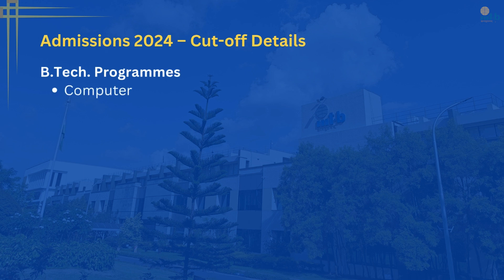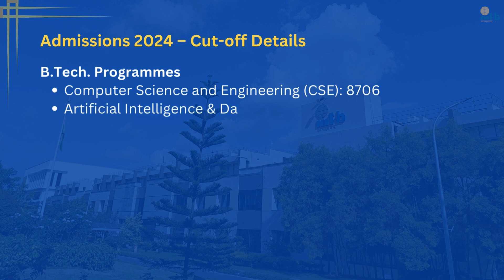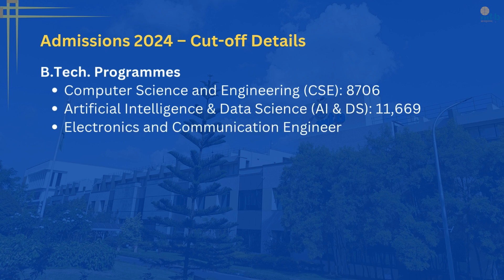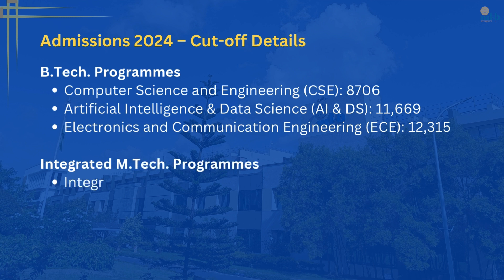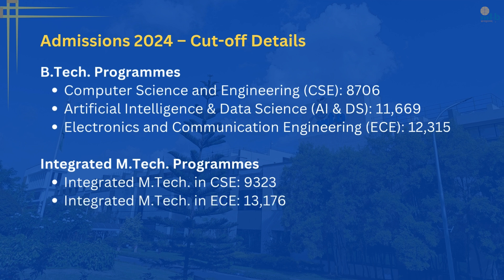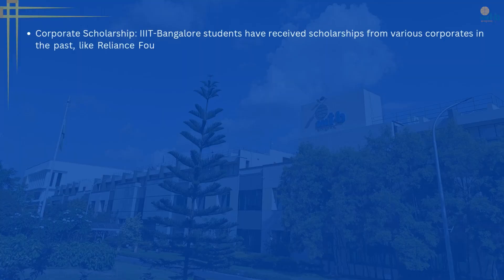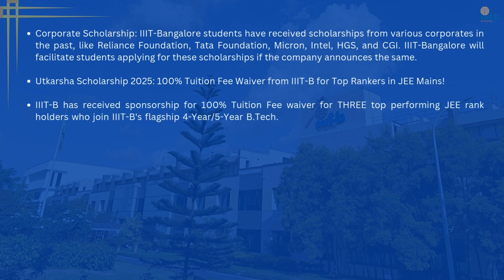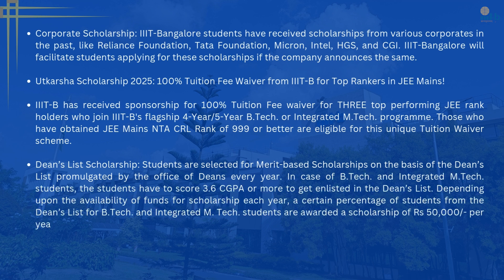Your Questions Answered: B.Tech. & Integrated M.Tech. at IIIT-Bangalore | FAQs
0:29 Basic difference between the B.Tech. and the Integrated M.Tech. programmes at IIIT-Bangalore.
1:40 How can a student apply to these programmes, and what are the important deadlines to keep in mind?
2:18 This year, we’ve added JEE Advanced and Olympiad modes. Many students have questions about seat allocation under these categories. Can you shed some light on this?
3:13 Is JEE Advanced mandatory to apply? And since the results are not yet out, is there an option to upload the marksheet after submitting the application form?
3:46 What was the JEE Mains closing rank for admissions in 2024?
4:38 Can a student apply to both the B.Tech. and Integrated M.Tech. programmes simultaneously?
5:14 Does IIIT-B have any reservations or a quota system? Also, is there a separate entrance test conducted by the institute?
5:41 Is there an option to exit after 4 years with just a B.Tech. degree?
6:16 When we say “First Class” in eligibility, does it refer to 60% overall or just in Physics, Chemistry, and Math?
6:36 Could you please explain the fee structure for these programmes? And are there any scholarships available for students once they join?
7:17 Can students get bank loans for the programmes? Does IIIT-Bangalore have any tie-up with banks?
7:50 Is staying in the hostel compulsory for all students?
8:07 What kind of food is served in the mess? And how secure is the hostel and the campus overall?